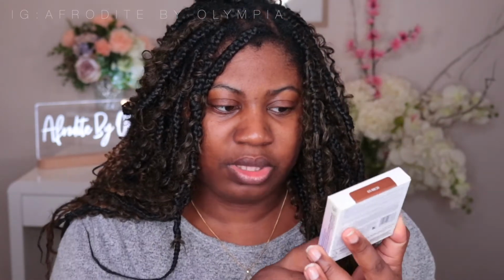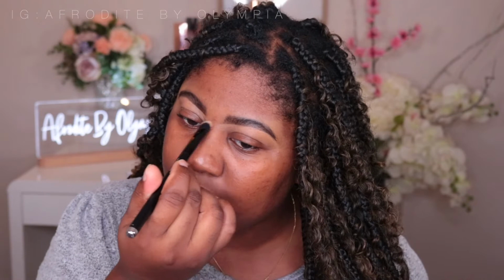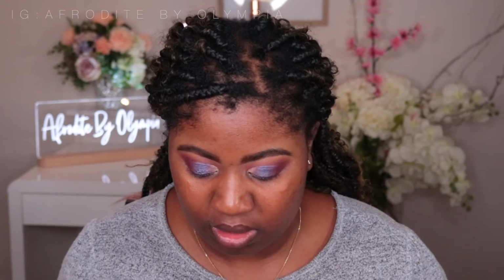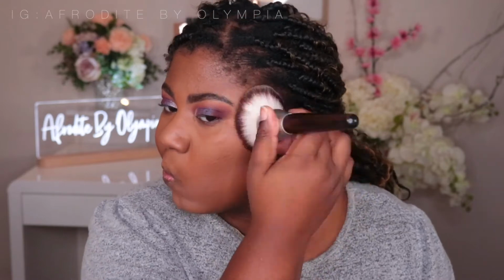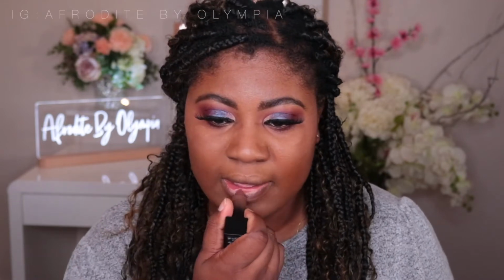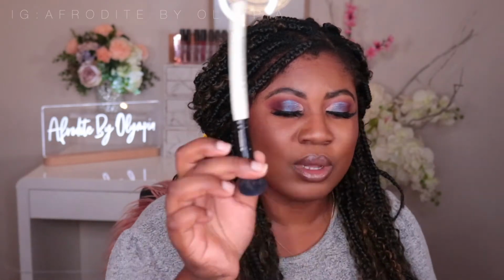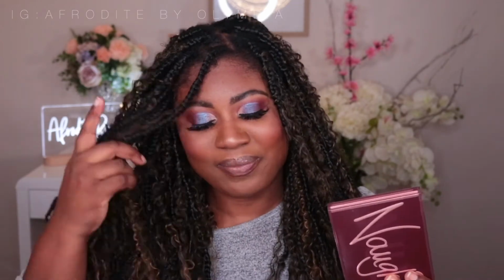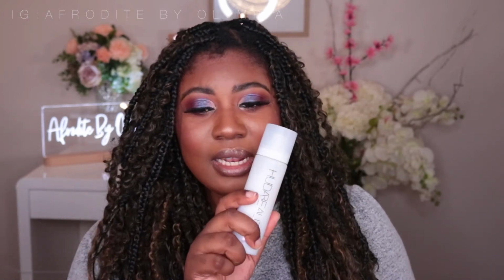Full Face Huda Beauty | GloWish Multi Dew Skin Tint | Deep 10 | Afrodite by Olympia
Hello My Doves!
Im Back!
This video is on a full face of New and old Huda Beauty products!

Primer:  Milk Makeup Hydro Grip Primer
Foundation: Huda Beauty GloWish Multi Dew Skin Tint 10 Deep Tan
Concealer: Huda Beauty Overachiever Concealer - Hazelnut + Butterscotch
Powder: Huda Beauty Easy Back Loose Powder - Cinnamon Bun + Pat Mcgrath Labs Under Eye Blurring Powder.
Brow:  Huda Beauty Microshade Brow Pencil - Soft Black + Black Brown
Bronzer: Huda Beauty Glowish Soft Radiance Bronzing Powder
Blush: KVD Everlasting Blush - Snapdragon
Highlighter: Huda Beauty Glow Obsessions Mini Face - Rich
Eyeshadow: Huda Beauty Naughty Nude Palette
Lashes: Huda Beauty Faux Mink Lashes - Lengthie #23
Lips: Huda Beauty Power Bullet Cream Glow Lipstick - Rajah, Goal Getter, Baby Face
Setting Spray: Huda Beauty Glow Coco Hydrating Face Spray

MY FOUNDATION SHADES:
(My Exact Shade) Beauty Blender Bounce - 4.35
DB Cosmetics 24hr Longwear - Deep Honey
Fenty Beauty Pro Filter - 445 + 430
Too Faced Born This Way - Spiced Rum
Pat McGrath Labs Skin Fetish - Deep 29
L’Oreal True Match - Mahogany
Estée Lauder Double Wear - 6W2 Nutmeg

Album: The Nite & Nate Project
Artist: Nite Owl

Background + Outro Song:
Ariana Grande - Everytime Instrumental Remake

18 September 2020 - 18 September 2021